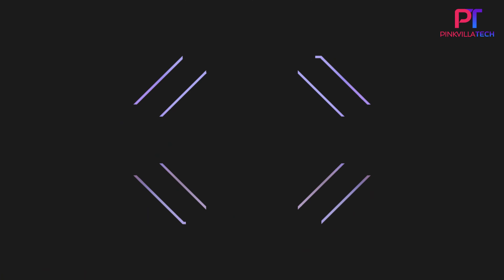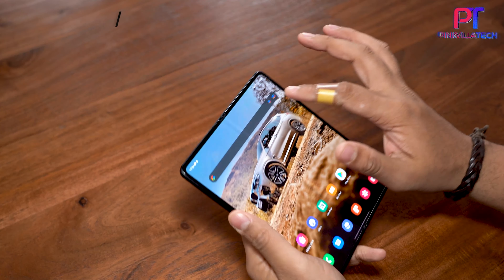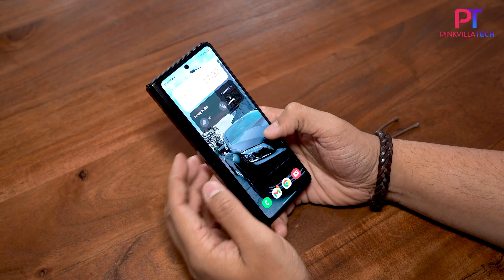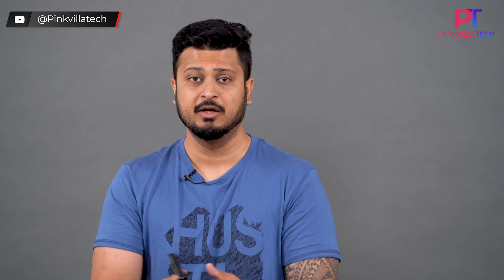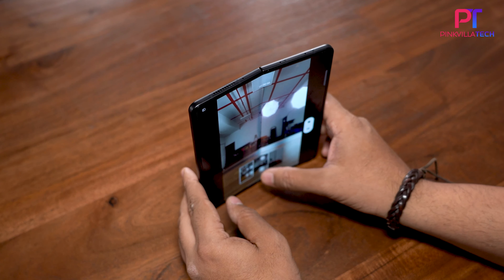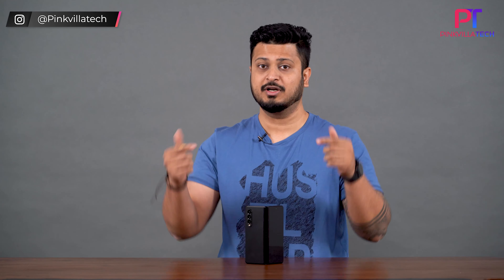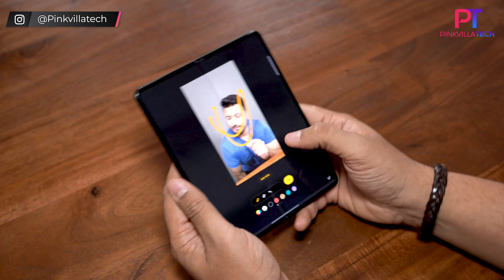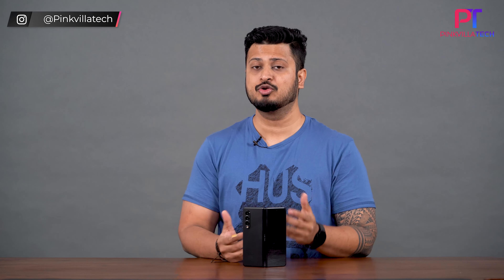How To Vlog Using A Samsung Galaxy Fold 3 | Pinkvilla Tech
How to Vlog using the Samsung Galaxy Fold 3. A very powerful tool in the right hands and probably a perfect Vlog tool for beginners.

Should you buy the Samsung Galaxy Z Fold 3 or the Z Flip 3? I've
been using the Samsung Flip 3 and the Fold 3 since the day they
were released, and I realized that they aren't designed for the same
user. Sure, they both fold, so it's easy to group them into one
category - but after weeks of real-life use I realized that they aren't
really all that similar; they offer very different benefits and have
different limitations.